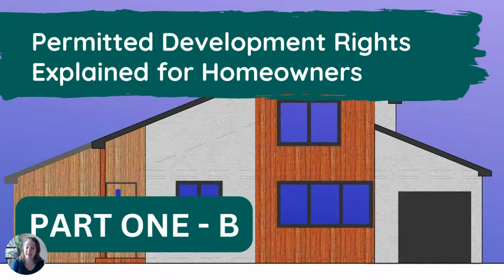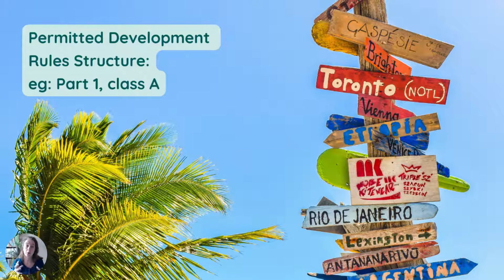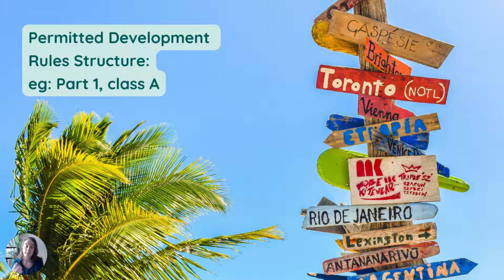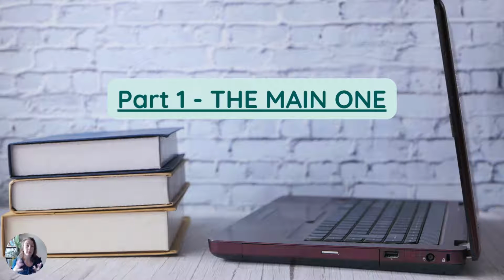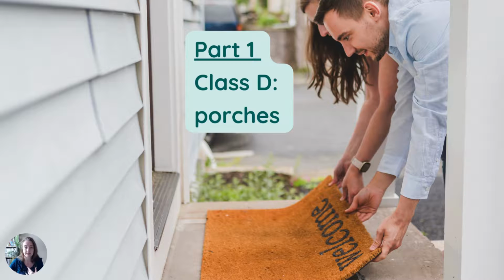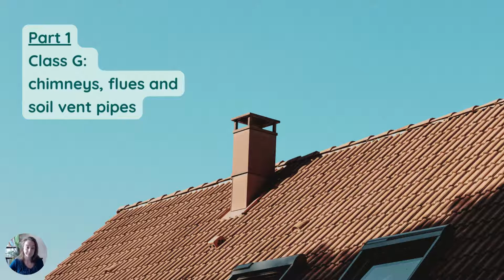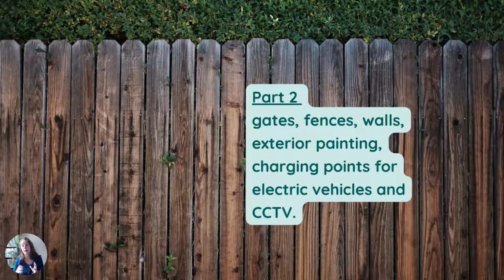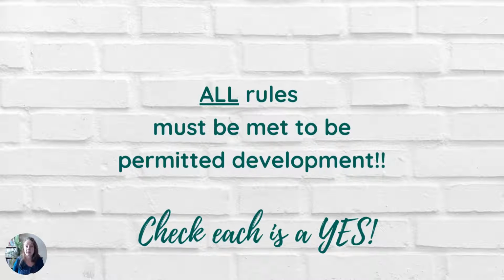How to Navigate Permitted Development UK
In this video I explain the structure of permitted development so you can find the right section to check if what you want to change about your home is PD or if you'll need to change your design or apply for planning permission.

This video is Part ONE-B to a series of videos explaining permitted development for homeowners in England, UK.

Maximise the chance of getting planning approval for your application with...
Prep for YES!

🏡 Thinking about making changes to your home?

Before you start planning an extension or renovation, take some time to explore what you really need from your home.